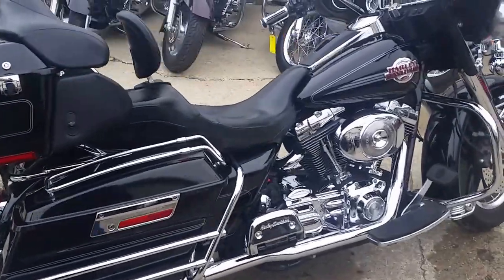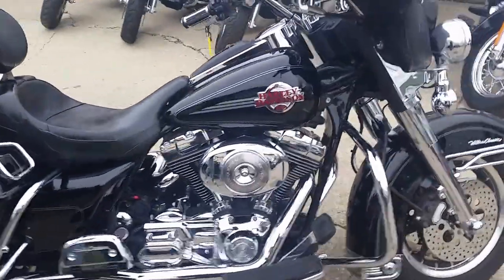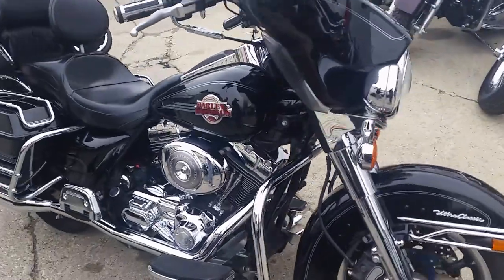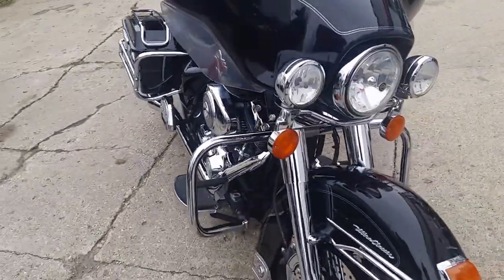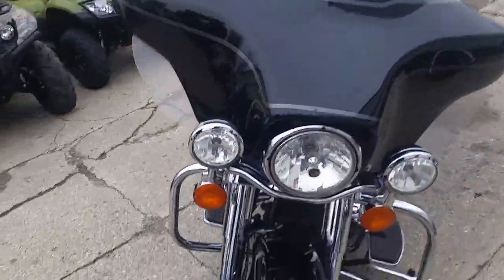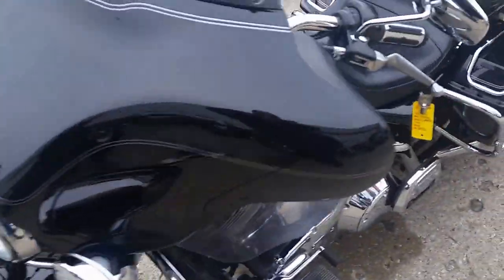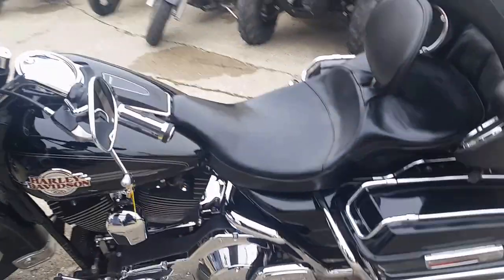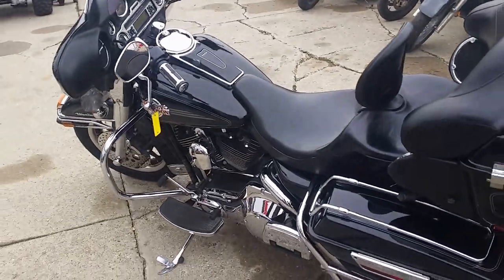2006 Harley Davidson FLHTCU U2648